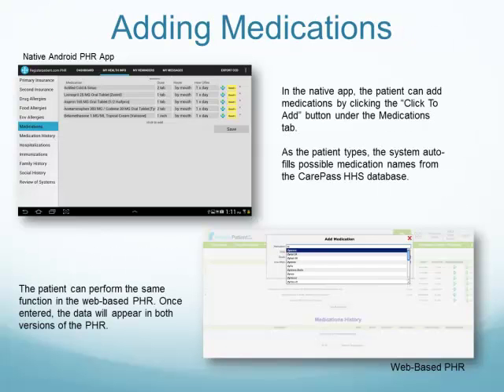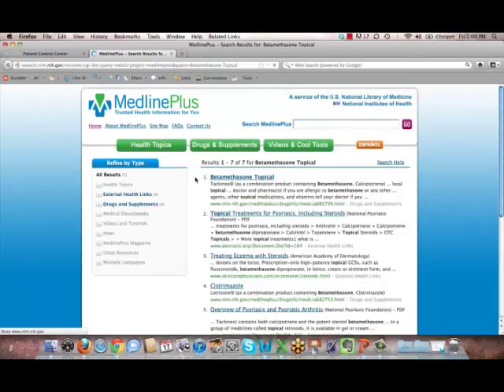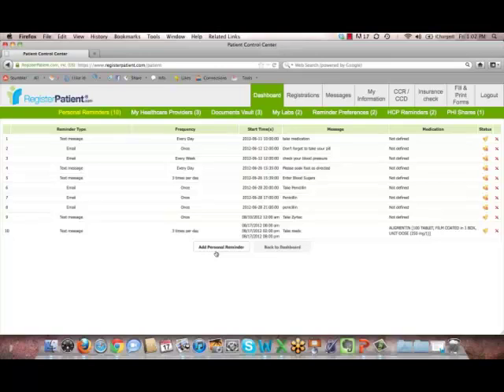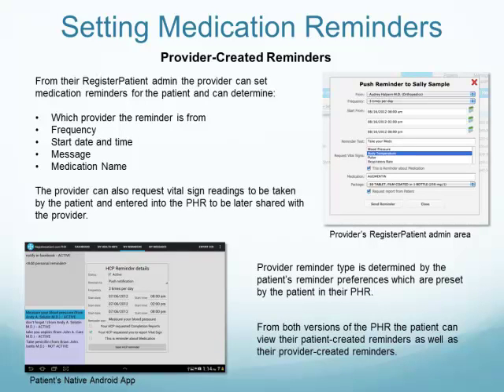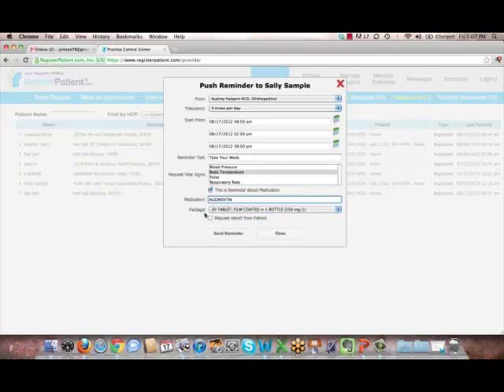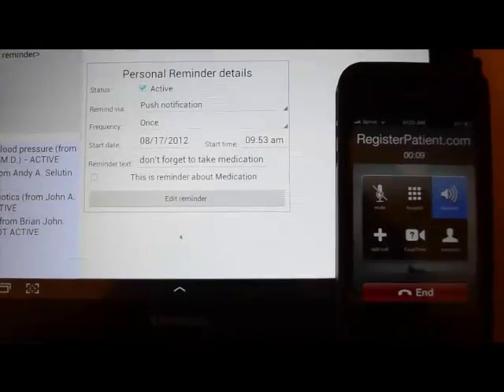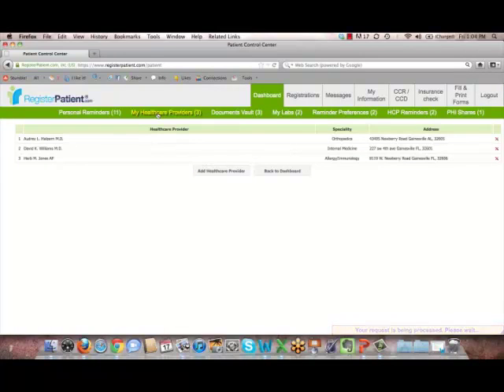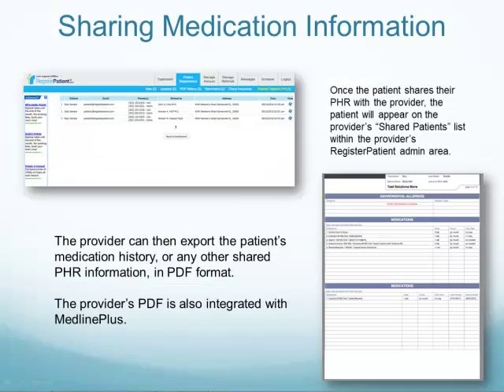RegisterPatient Aetna CarePass Challenge Video 2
RegisterPatient Aetna Carepass Challenge Video - second version - first has YouTube issues